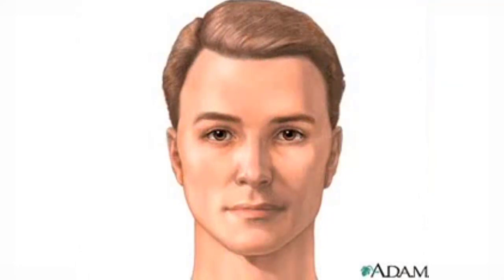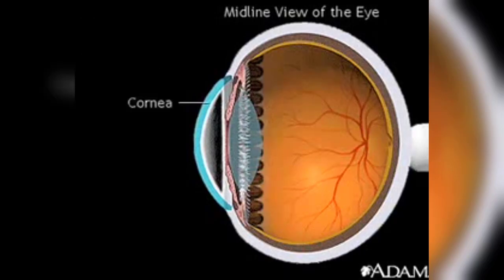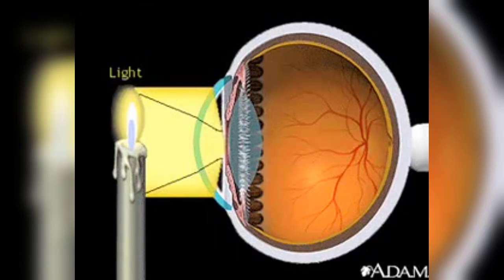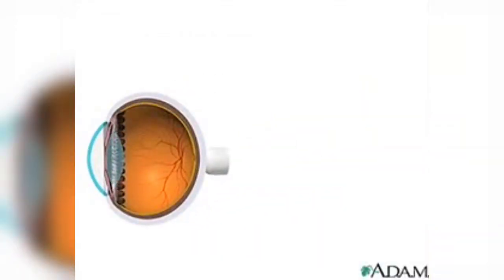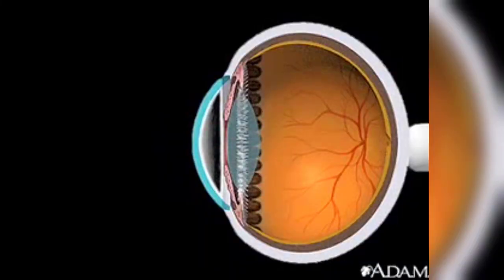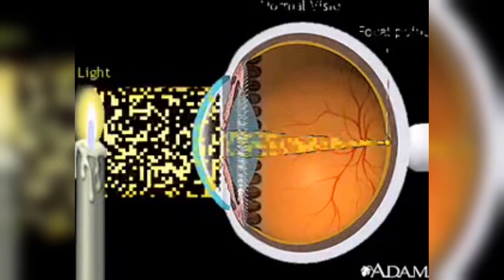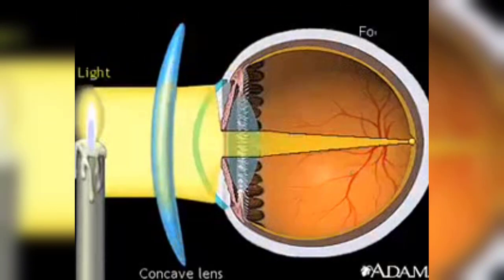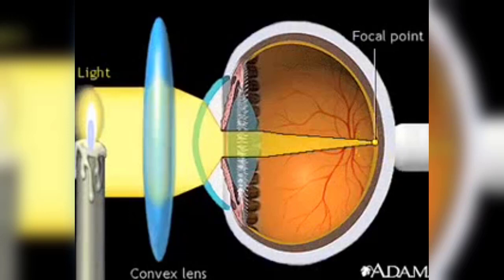24 Physiology of the Eye بینین